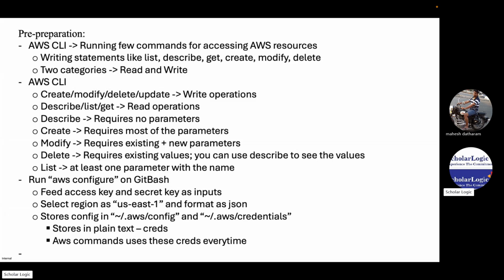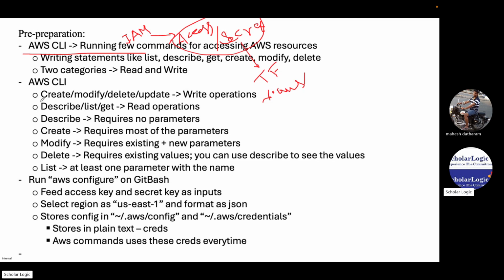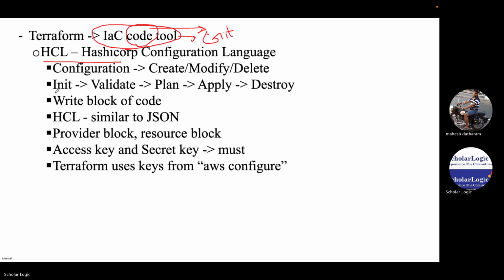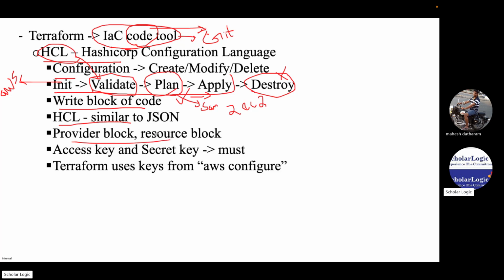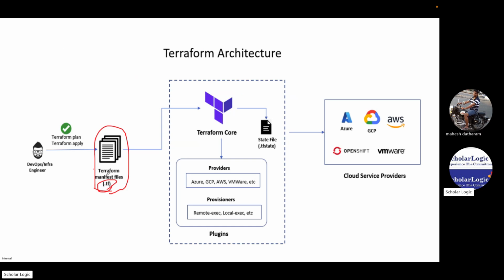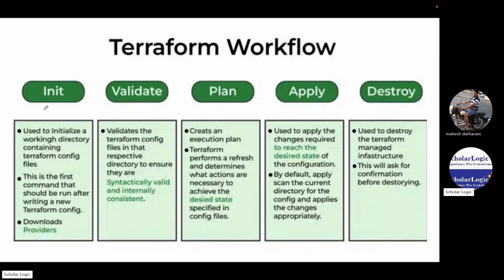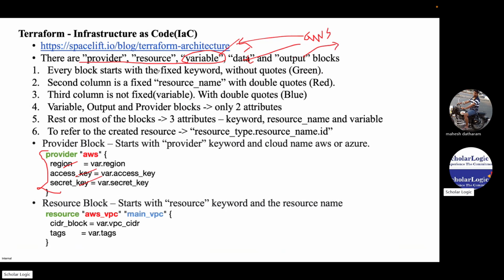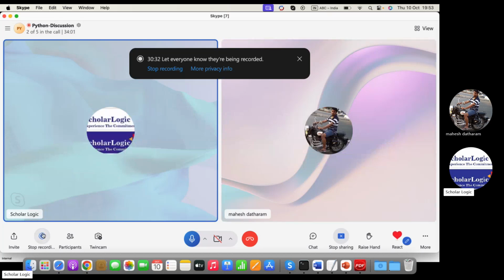Oct 10 Terraform aws cli intro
Terraform introduction with provider, resource and resource blocks, aws CLI, different stages in terraform like init, plan, apply, destroy